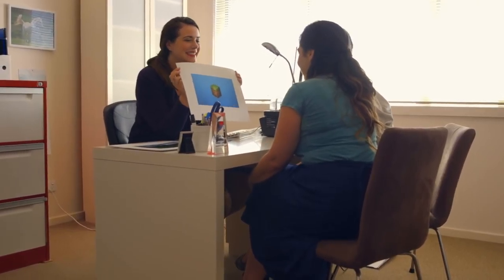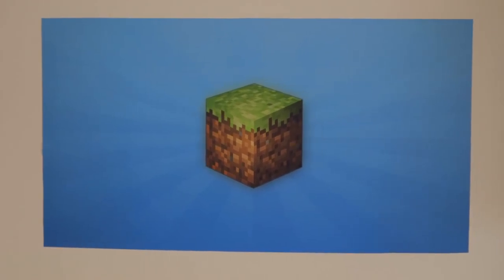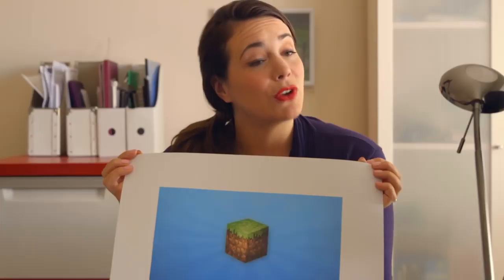Minecraft Real Estate | Insert Coin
Looking to buy a new house? Minecraft Sally has got you covered!

Credits

Couple: Keith Brockett and Sarah Reuben
Minecraft Sally: Brenna Glazebrook-Humphries

Writer: Sarah Reuben
Executive Producers: Jordan Raskopoulos & Lee Naimo
Director/Editor: Max Miller
Producer: Lee Naimo
Camera Assistant: Tolga Atila
Sound: Leon East
Production Assist: Sophie Kneebone
Hair/Makeup: Elly Squire